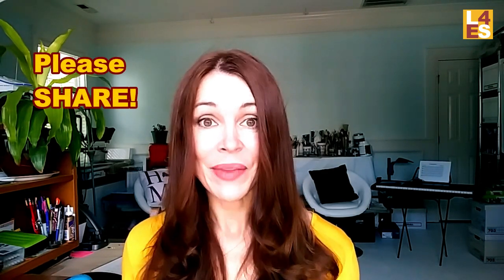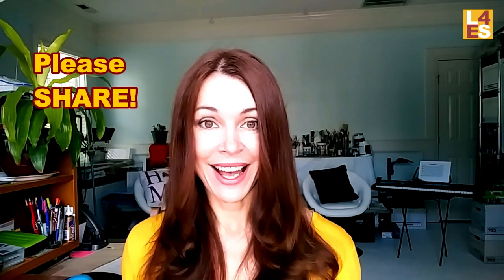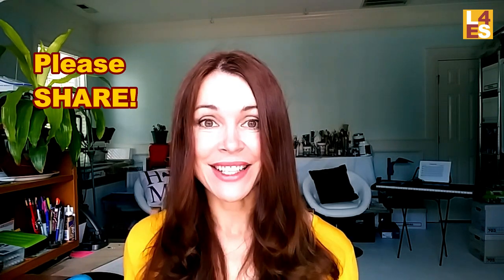Free Mini-Course on Latvian Letters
Hey friends! The link to get the FREE Mini-Course is

This channel focuses on the Latvian language: pronunciation of sounds, words and sentences, composition of words and sentences, useful phrases and alike fun things. Ilze Be is a translator. She has also taught Latvian for US Peace Corps volunteers in Latvia and English at Latvian schools.